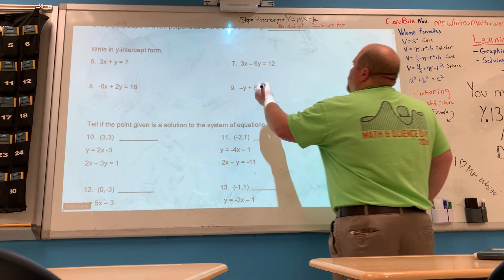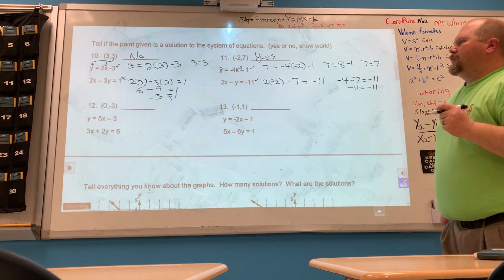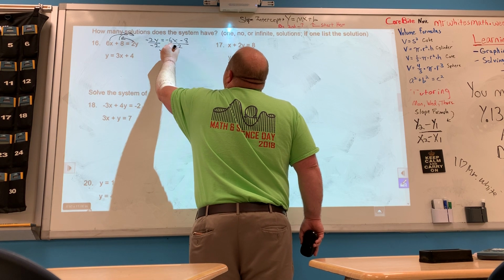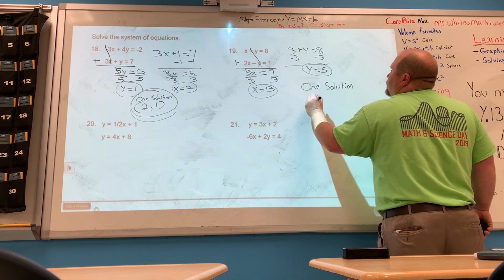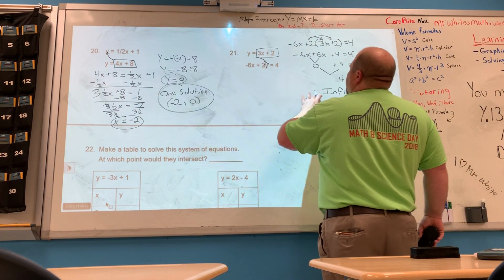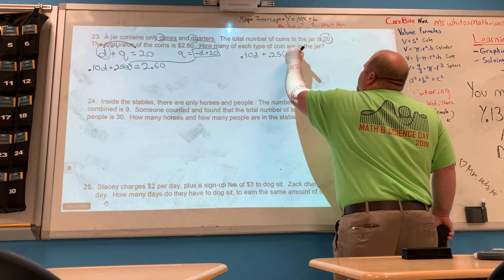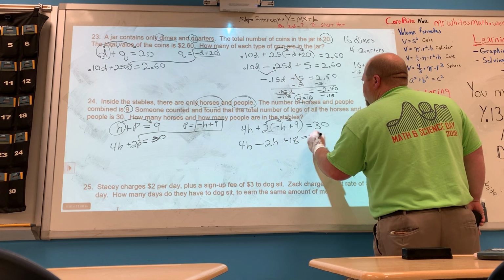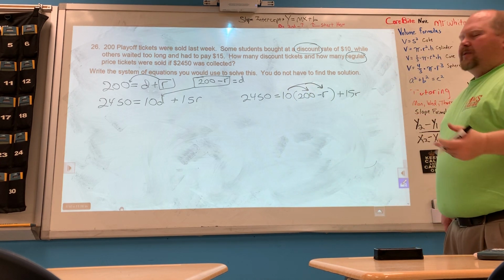Unit 7 Practice Test problems 7-26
Unit 7 Practice Test problems 7-26 solving systems of equations